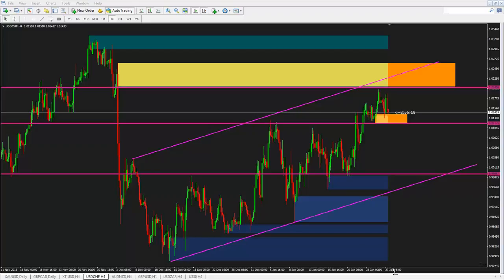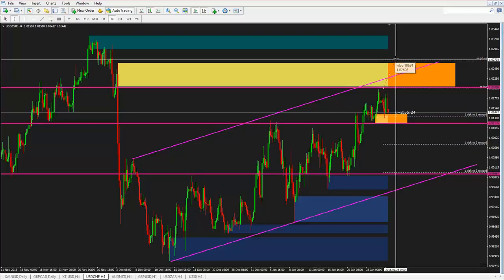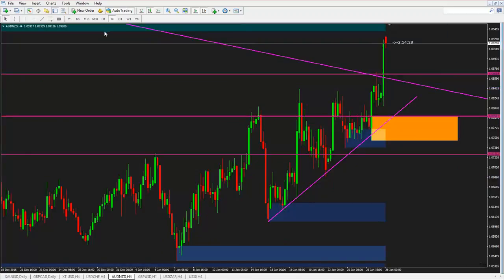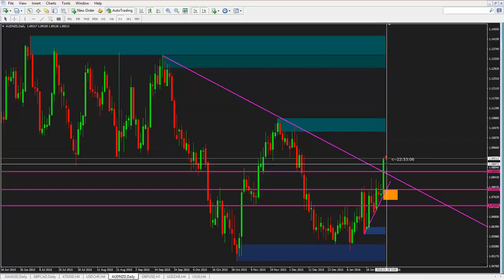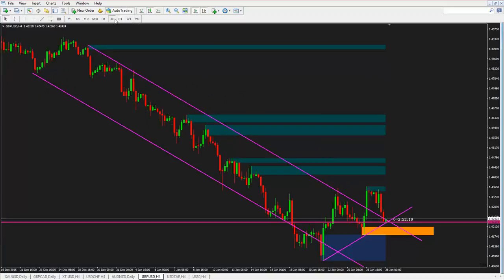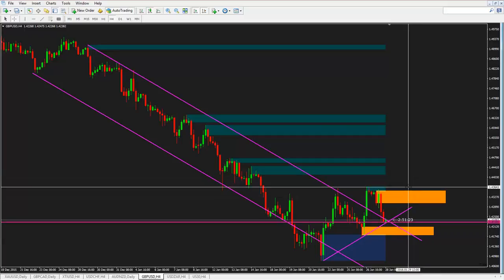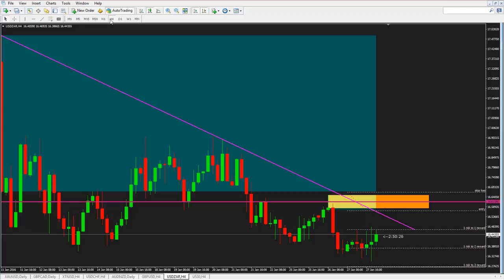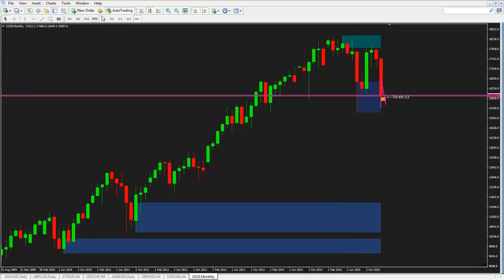Part 2 Wednesday Night Market Analysis ahead of Thursday 28th Jan 2016